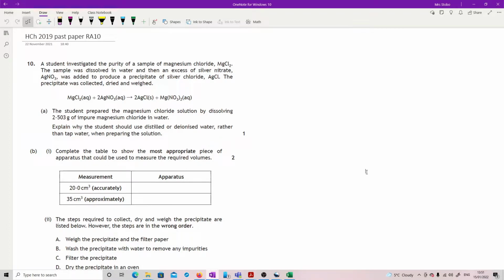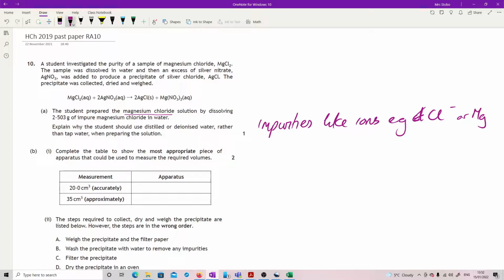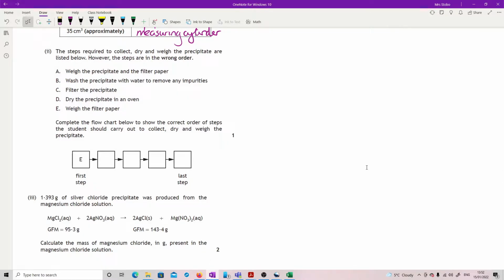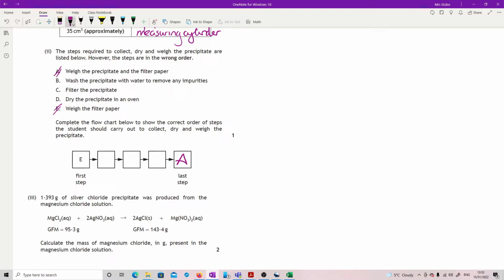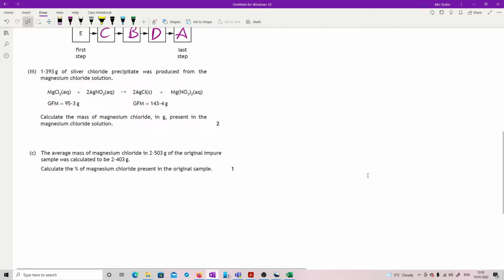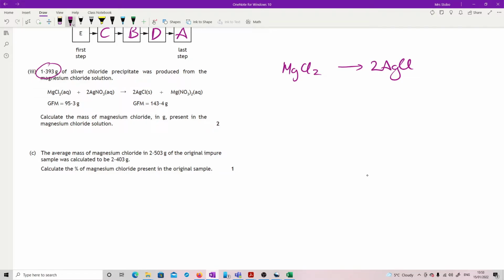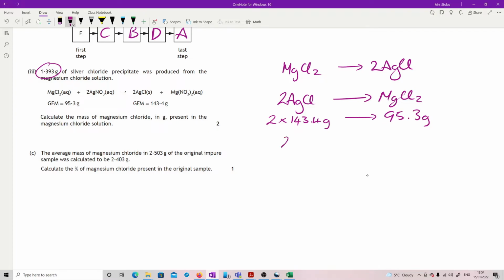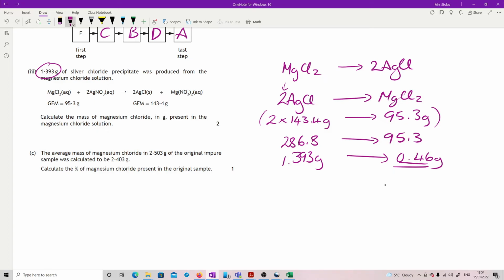ChH 2019 RA10 worked